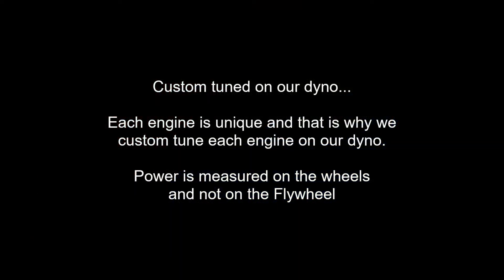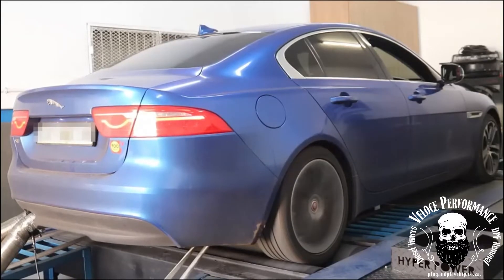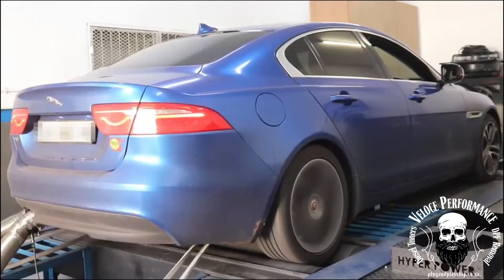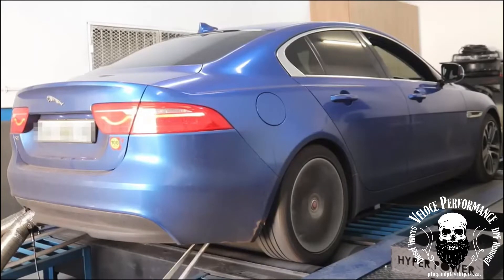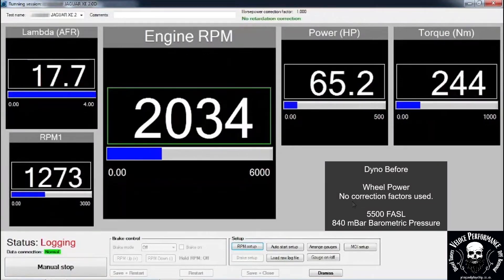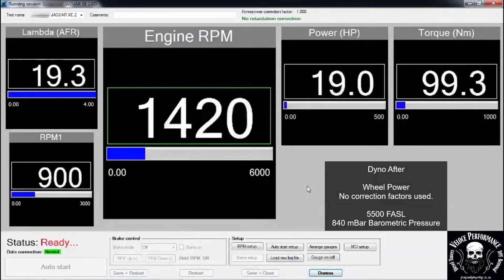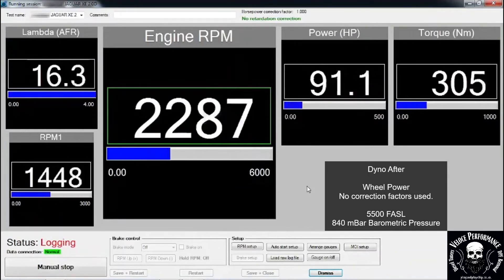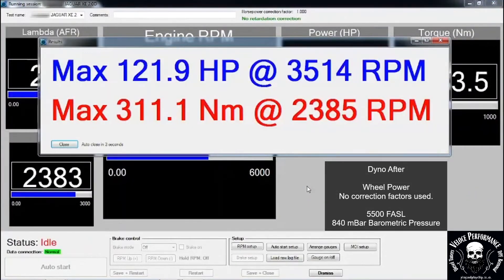Jaguar XE 20d Performance Chip Tuning - ECU Remapping - Power Upgrade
Jaguar XE 20d - Custom tuned on dyno by Veloce Performance South Africa